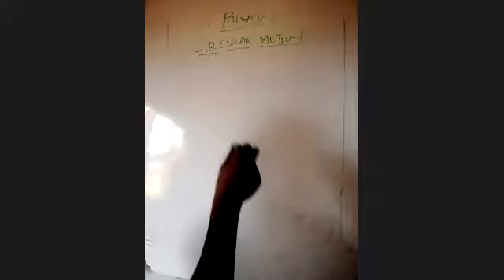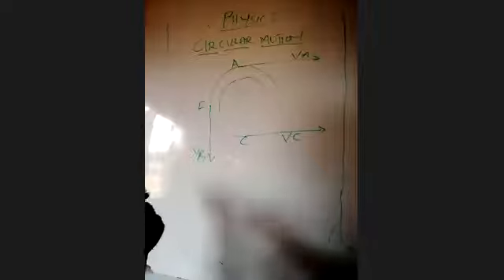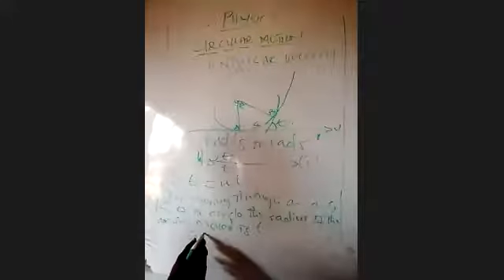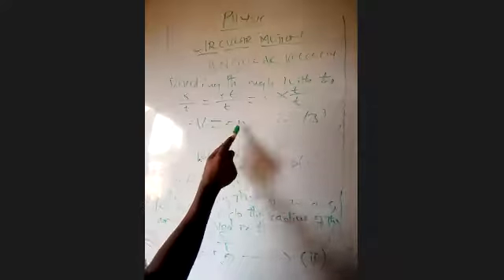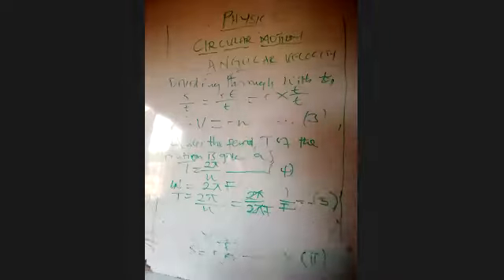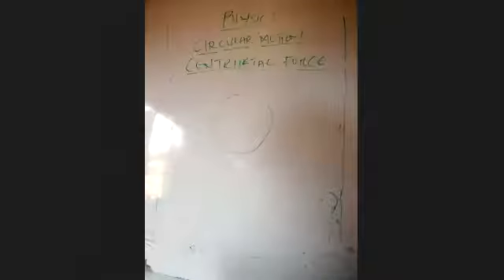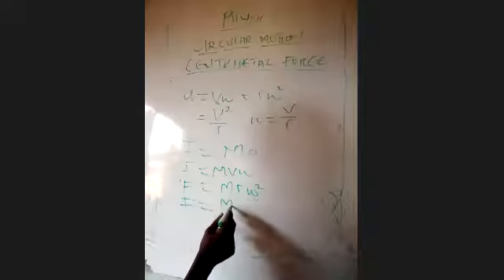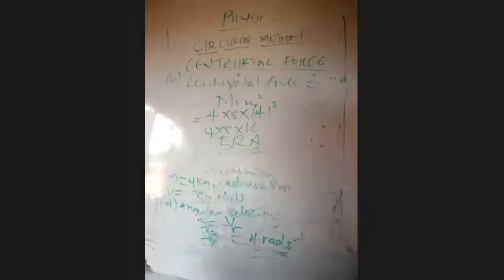JCSF Education Cafe_Physics_Centripetal Force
Mr. Joshua takes Physics_Centripedal for students preparing for WASSCE/UTME examinations across Nigeria.